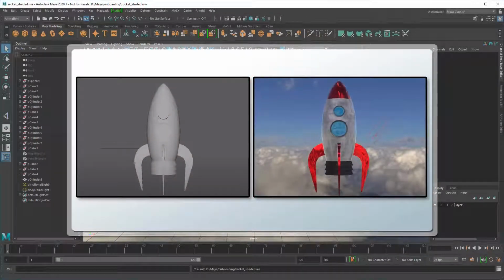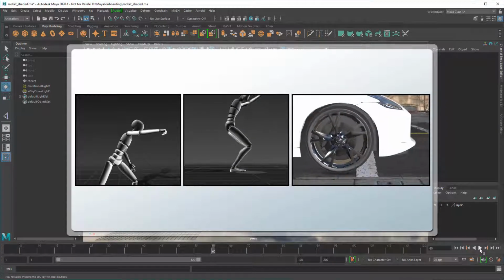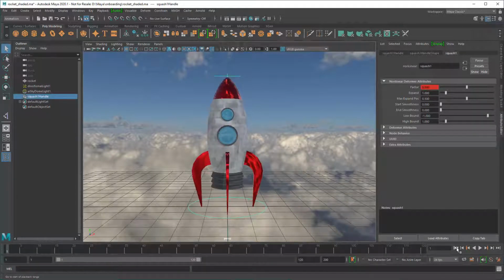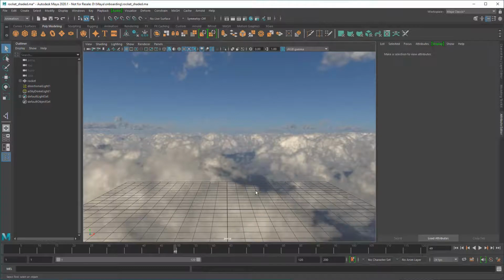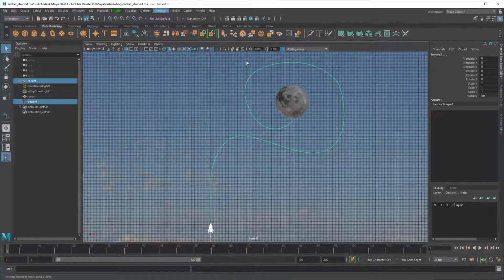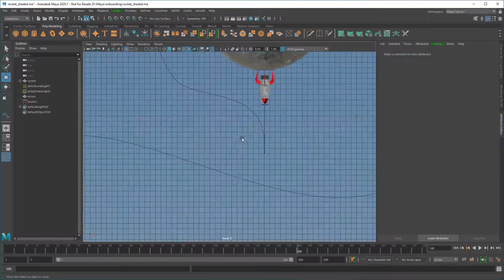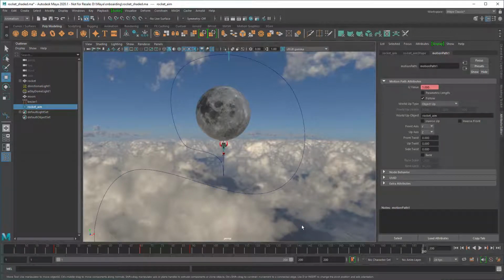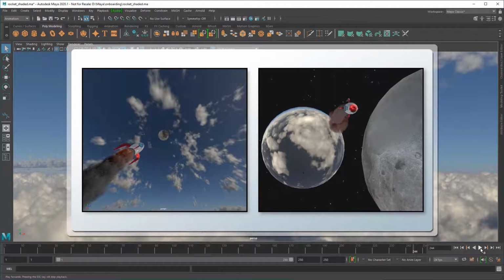Animating your rocket : Intro to Maya | Lesson 9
In this lesson, we use what we learned in lessons 7 and 8 to animate your rocket taking off and landing on the moon!

Specifically, this tutorial will teach you about:
- Keyframe animation
- The 12 principles of animation (specifically: anticipation, follow through, squash and stretch, exaggeration, timing, and arc)
- Squash deforming
- Curve drawing
- Motion paths
- Retiming keyframes

Created in Maya 2020

This Course is from:
Maya Learning Channel